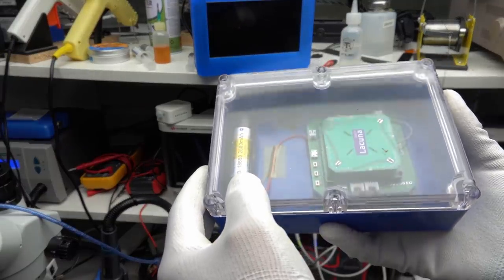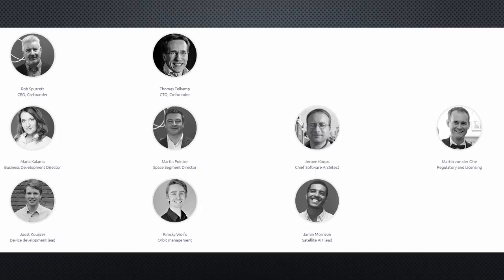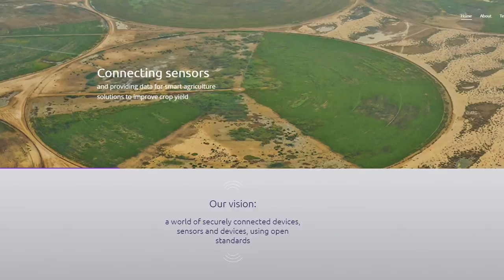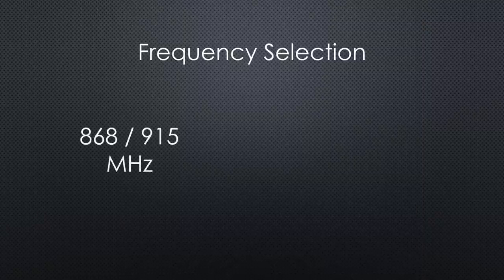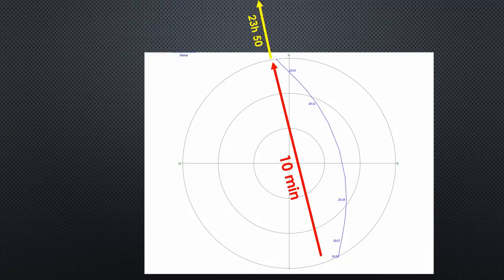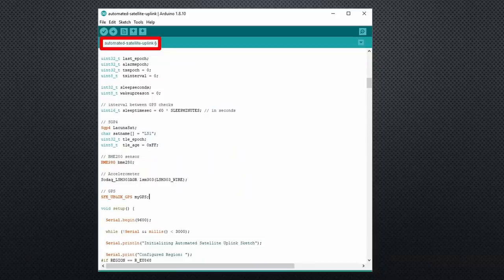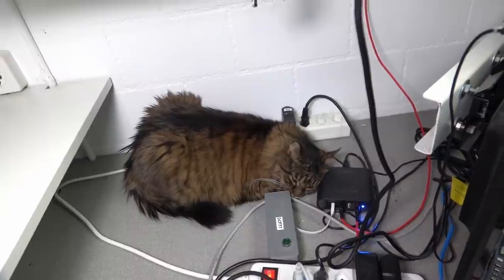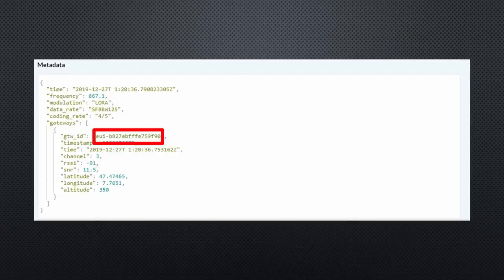#305 Transfer a LoRa message through space to my PC before 2020?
Before Christmas, I got a package from Lacuna. It contains this small module that should be capable of transmitting sensor data to a LoRa satellite and last for a few months with this battery. After my last experience with FossaSat-1, I am skeptical. Do you want to accompany me on the journey?

We all were disappointed when FossaSat-1 did not work. I would have loved to transfer a LoRa message from a 20 dollar sensor node via satellite to my computer before the turn of the decade. FossaSat-1 showed that many problems have to be solved before we can transfer a message via satellite. But let’s have a quick look at who sent me this package.